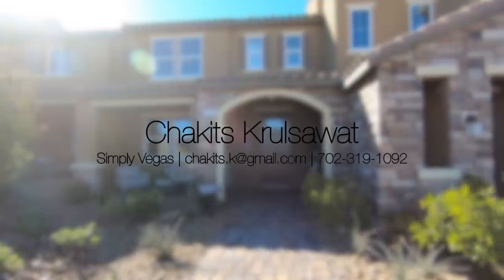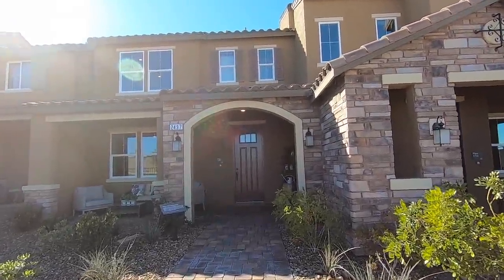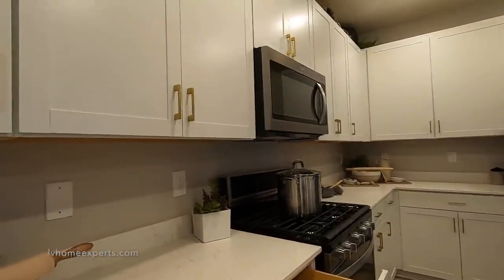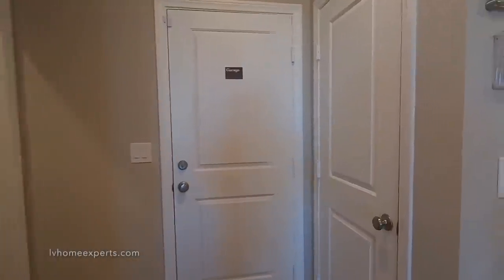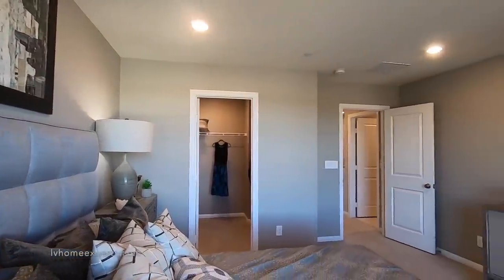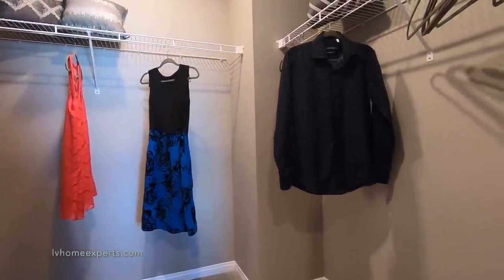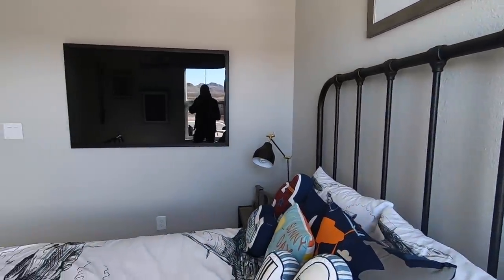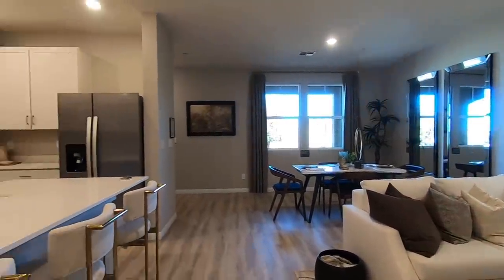Townhome For Sale Master Plan Community Inspirada $260K | 1,598 Sqft | 3 Beds | 2.5 Baths | 2 Car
Model: 1598
City: Henderson
Master Community: Inspirada
Neighborhood: Groves at Inspirada
Builder: KB Homes